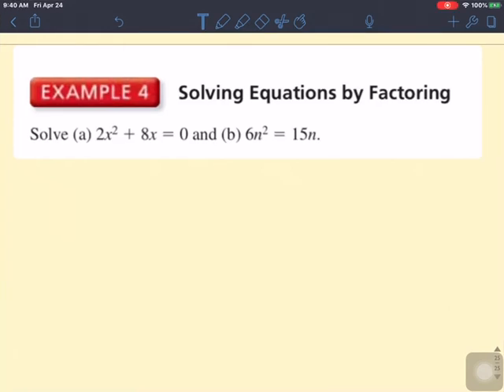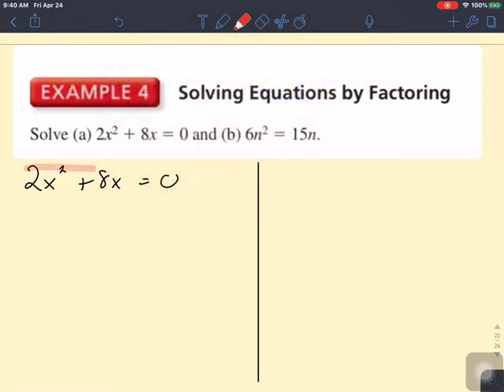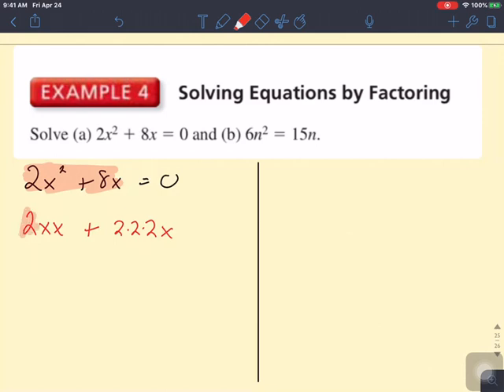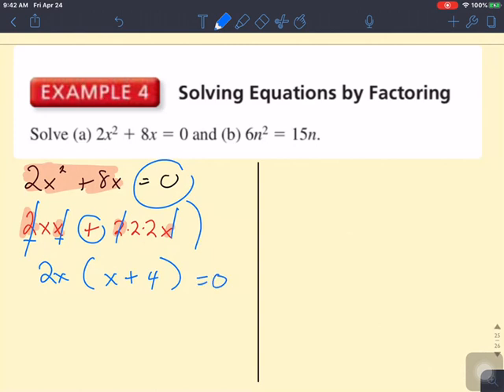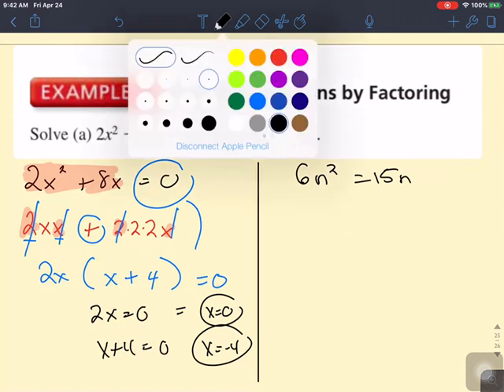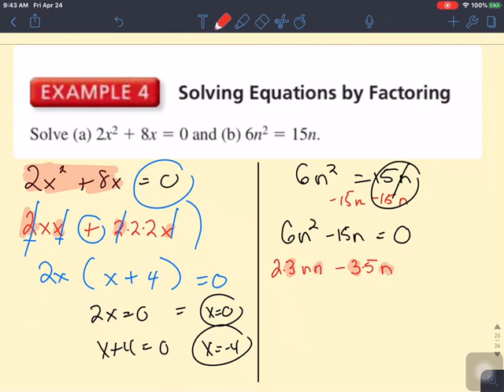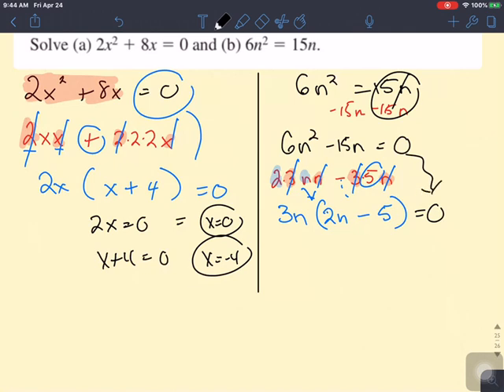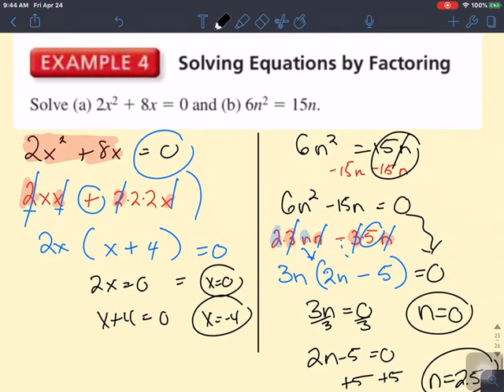Equations, Factoring, Zero Product Property